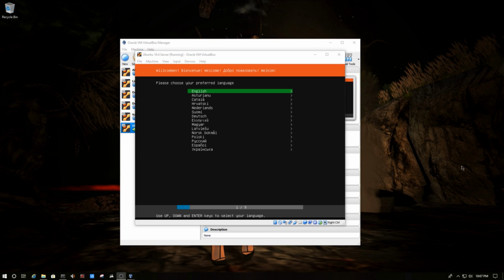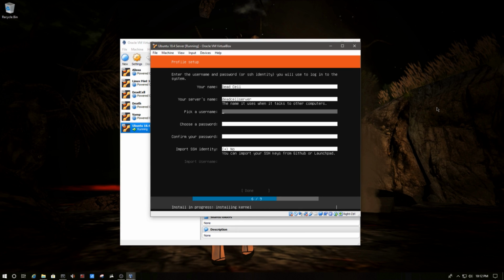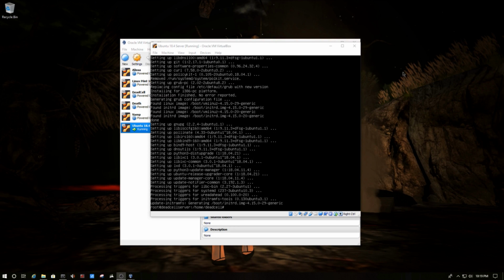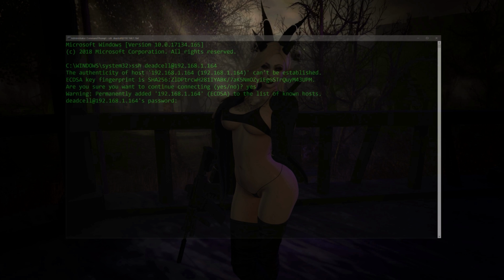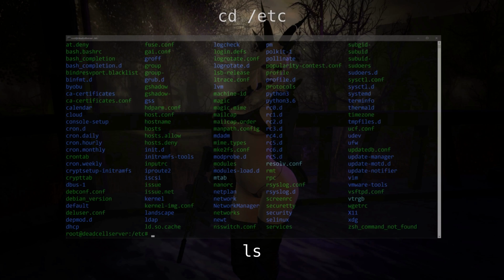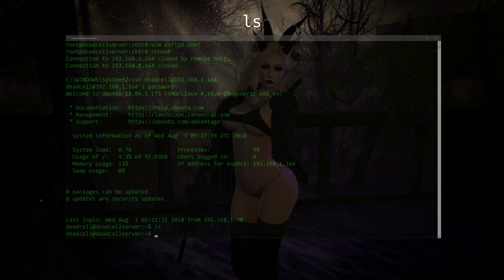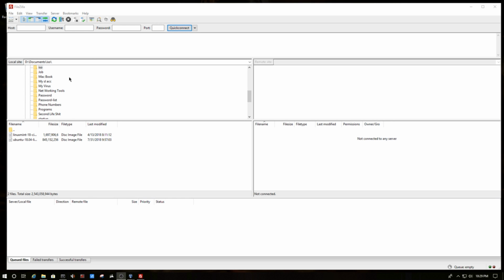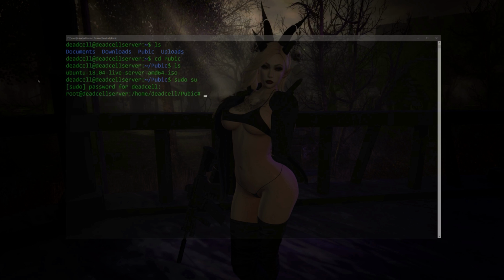How to Make a FTP Server in Linux